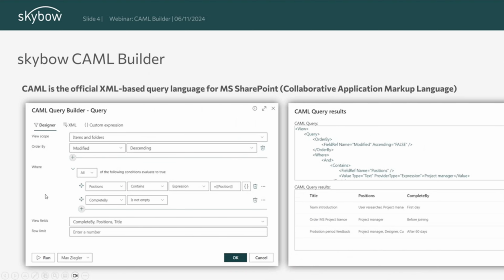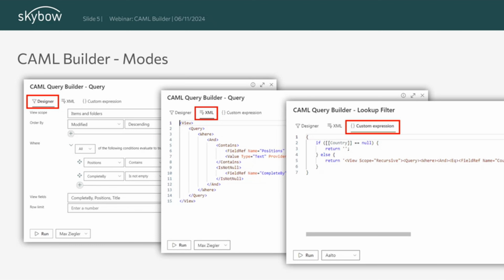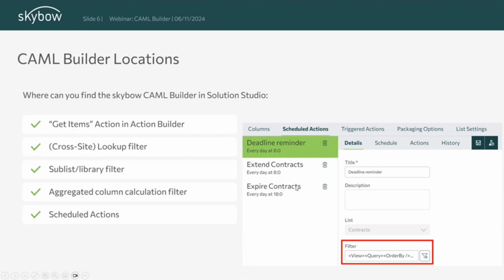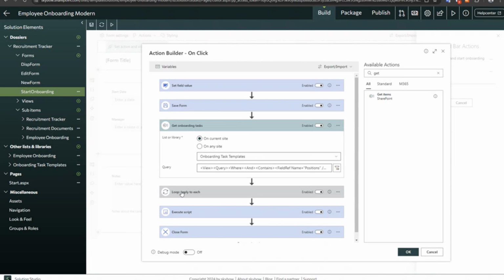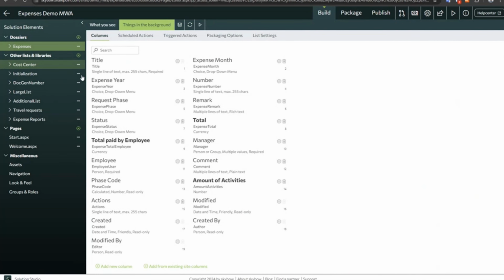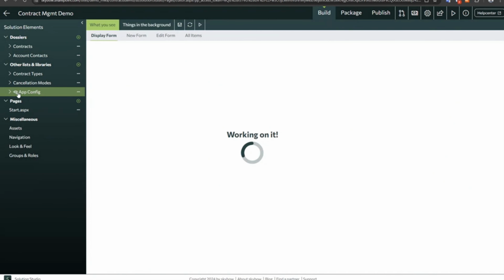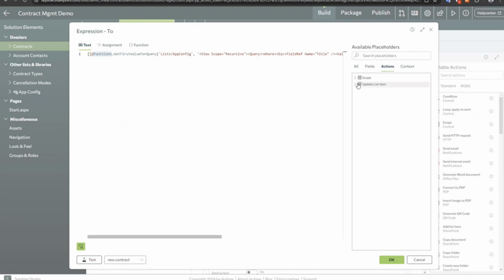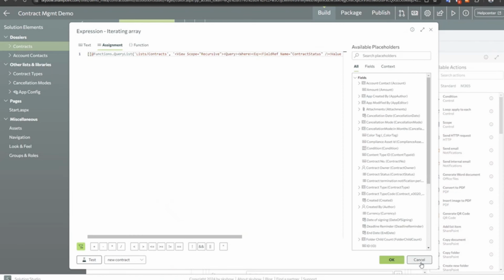Learn How To Build CAML Queries in SharePoint Without Coding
Tired of writing complicated CAML queries?
The time of googling code snippets for your SharePoint solutions should be finally over?

Then this video is just right for you.
We show you a no-code option for CAML queries.

In the heart of SharePoint, CAML (Collaborative Application Markup Language) plays a vital role in structuring fields and views across sites and lists. Mastering CAML queries often requires a steep learning curve and extensive coding knowledge.

That's why skybow has innovated a solution to make CAML queries accessible to all users, regardless of their programming background.

The no-code assistant effortlessly guides you through generating necessary CAML expressions for your SharePoint sites. This intuitive tool also offers a testing ground to ensure the accuracy and efficiency of the expressions you build.

⌚ Chapters
00:00 Intro
00:10 Introduction to different possibilities of the CAML Query Builder
09:18 ▶️ Demo Time: Explore how to build CAML queries for your SharePoint solutions without coding

You want to learn more about the possibilities the skybow Solution Studio provides for your SharePoint projects? Here you can find all the features of the low-code platform